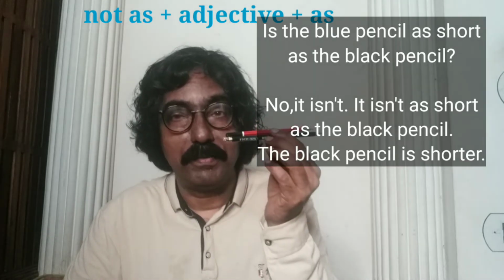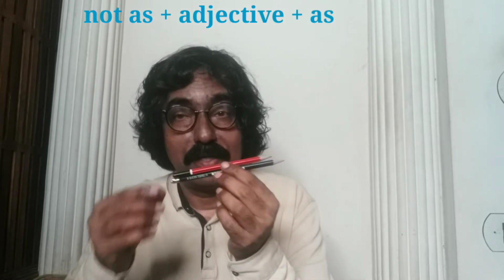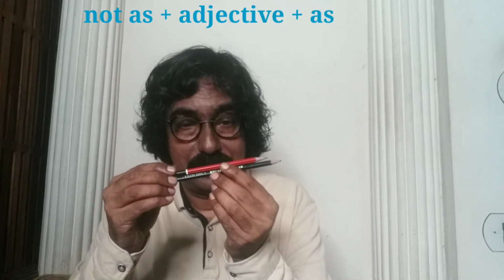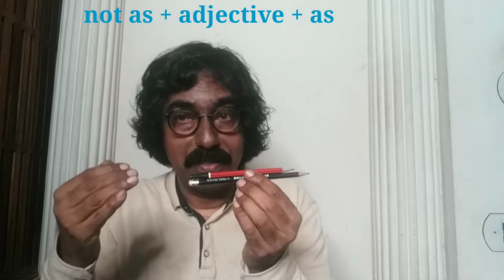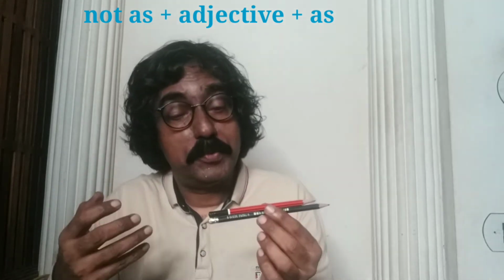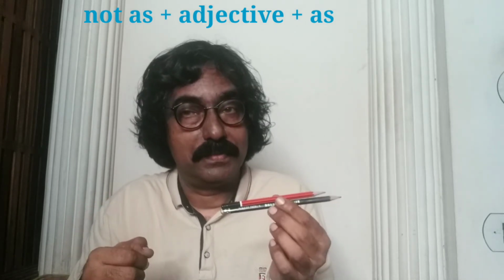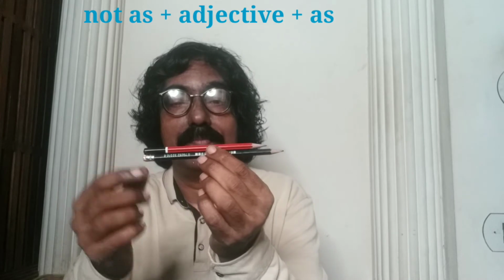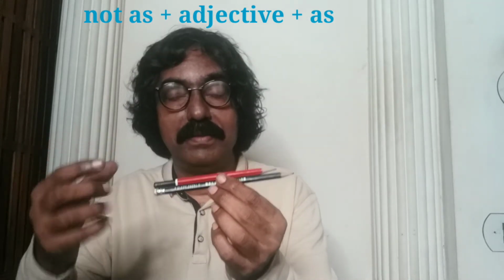How to use 'not as+adjective+as. Jeinz English Videos.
This short video helps you learn the use of
'as+adj+as'.
 Also, parents and tutors may find this video useful to teach the structure to their children or other learners.